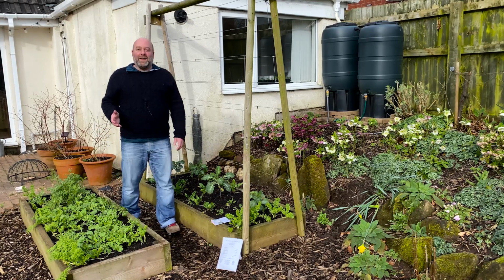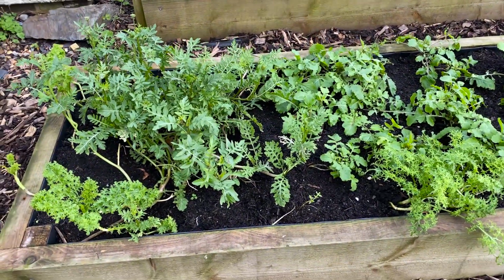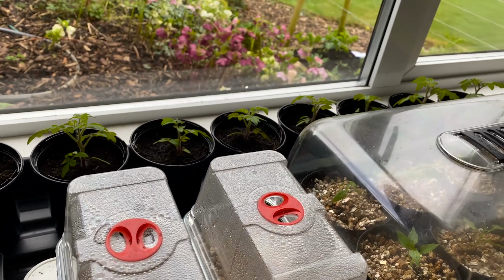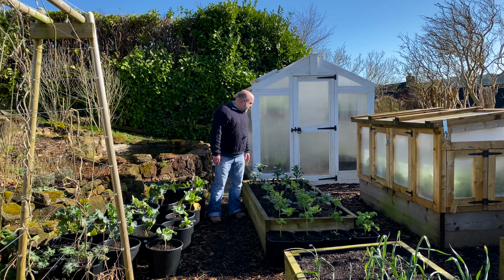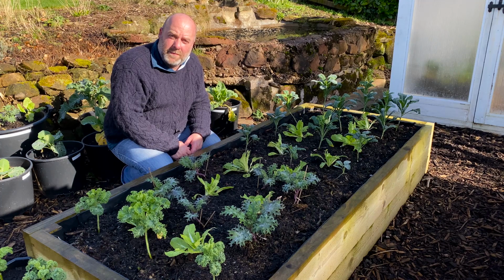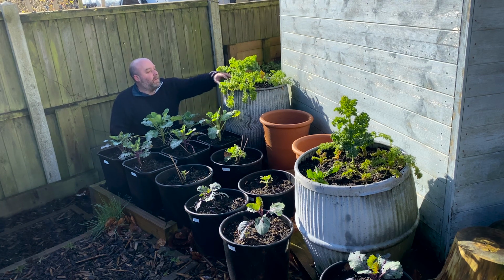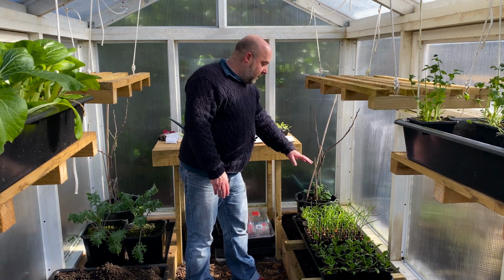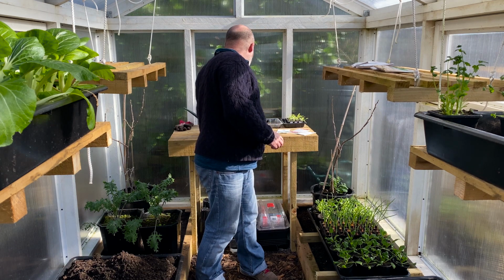VEGETABLE GARDEN TOUR a catch up of what I've sown during February and what is growing.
This is a catch up of all the seeds I've sown in the month of February 2024.
Plus how everything is growing and handle the winter months.

The hellebore's are in full bloom and the indoor tomatoes have grown an inch in the last two weeks.

Showing how there are still full beds or rocket, spinach, kale and purple sprouting broccoli.
Winter pots of cauliflower, Kohlrabi and purple sprouting broccoli.

Also what is growing in the green house.

A few wildlife clips of starlings murmuring and blackbird feeding.